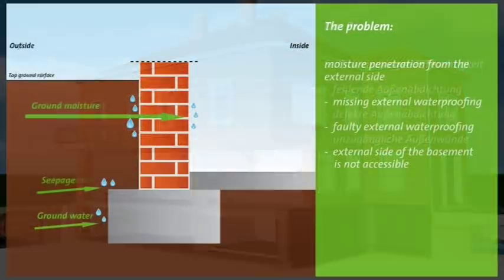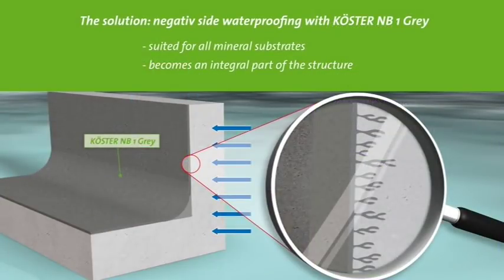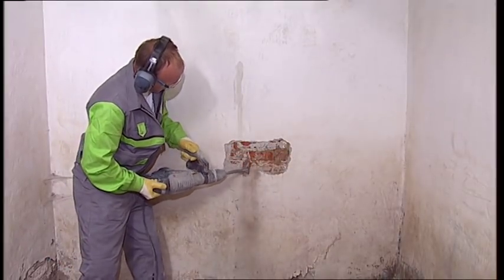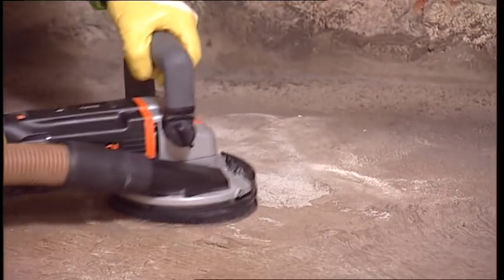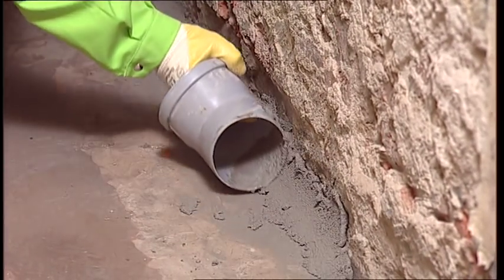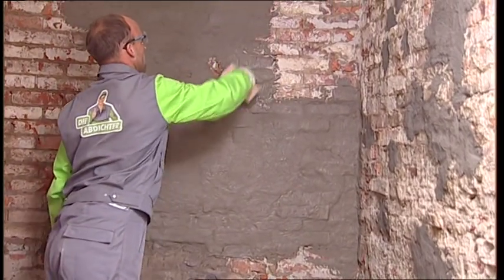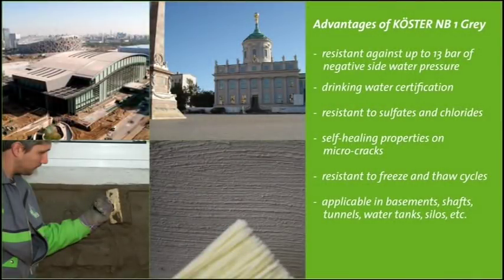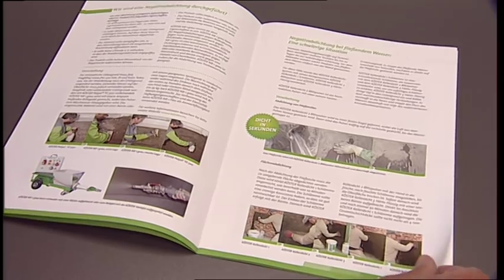Negative Side Waterproofing.mpg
Impermeabilização Negativa com KOSTER NB1 Grey, KOSTER Polysil TG 500 e KOSTER KD2.